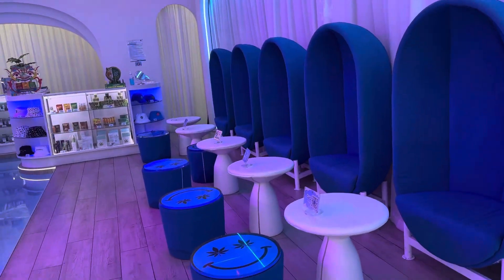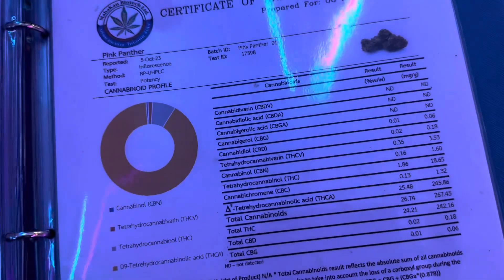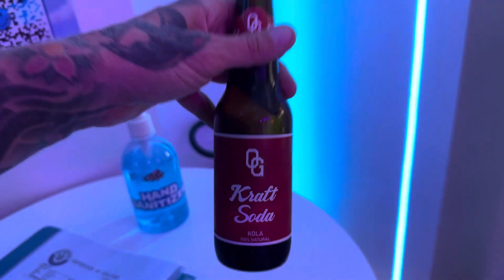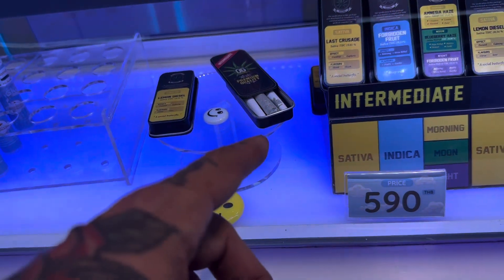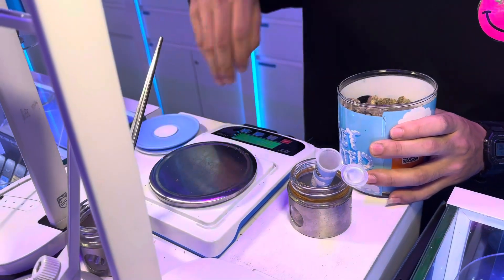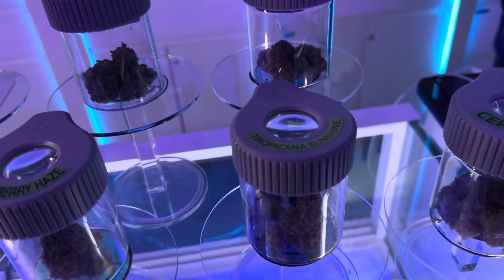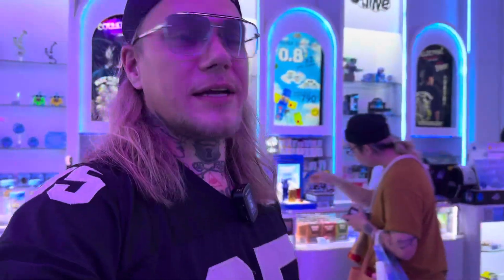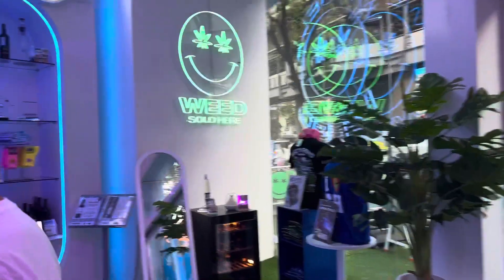Cannabis dispensery sukhumvit Cloud nine. Weed on bangkoks busiest road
Quality weed and nice branding
Clound nine